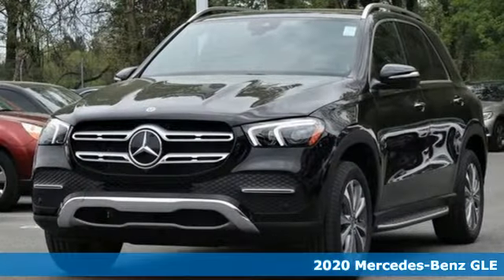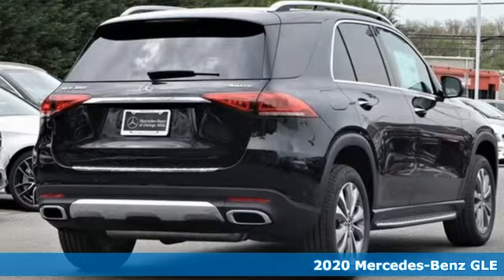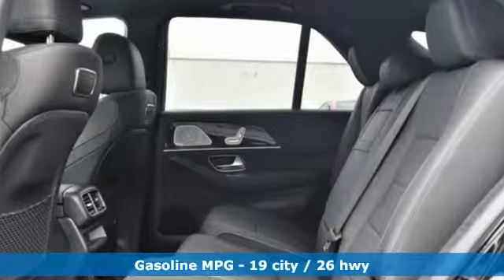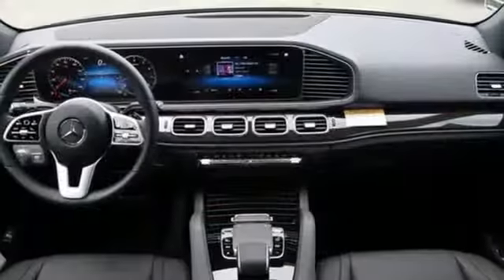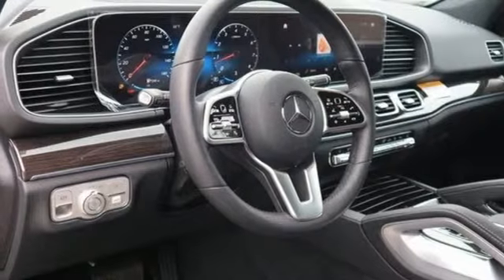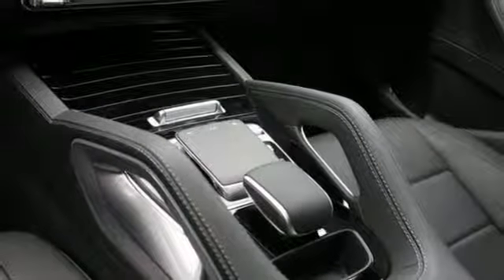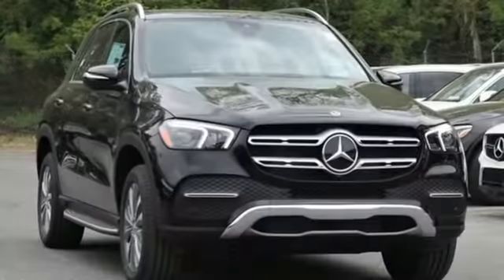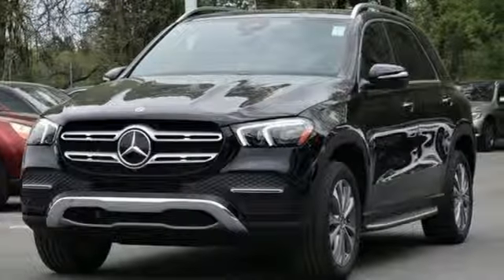2020 Mercedes-Benz GLE Owings Mills MD Baltimore, MD 8M045133 - SOLD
Year: 2020
Make: Mercedes-Benz
Model: GLE
Trim: GLE 350
Engine: 2.0L I4 Turbocharged
Transmission: 9-Speed Automatic
Color: Black
Interior: Black
Stock #: 8M045133
VIN: 4JGFB4KE2LA045133

Address:
9727 Reisterstown Road